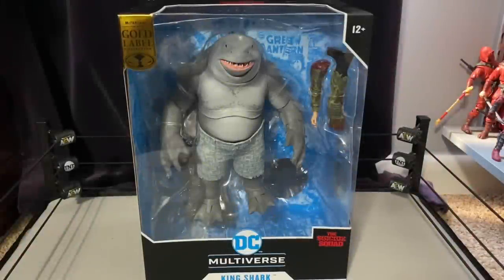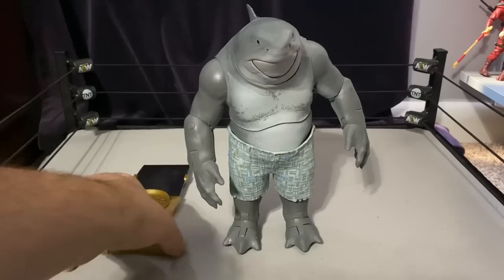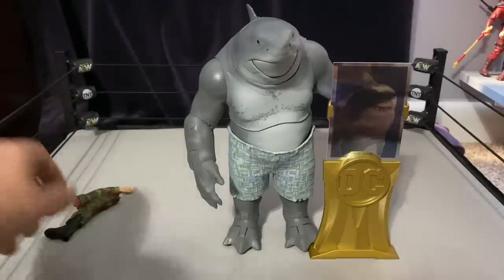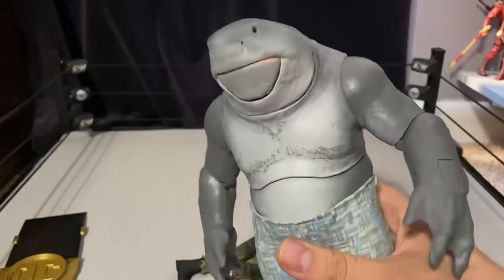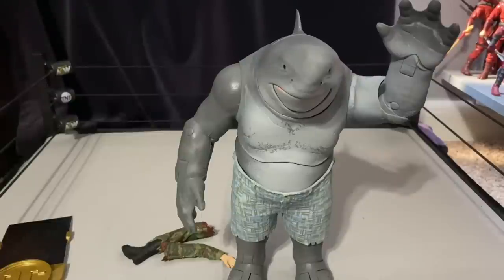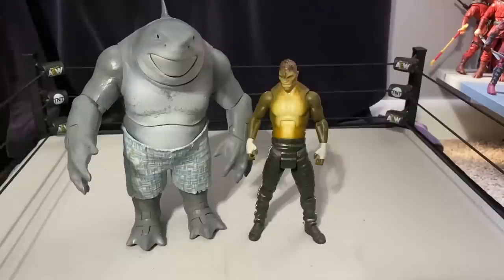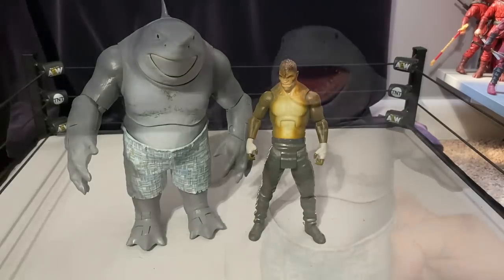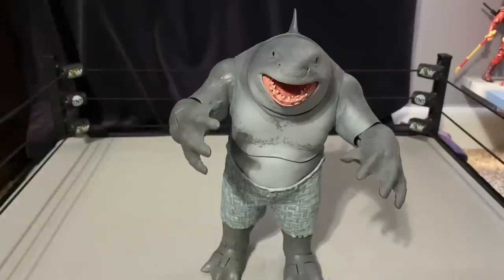DC Multiverse King Shark The Suicide Squad Gold Label Action Figure Review 2021 McFarlane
Reviewing the King Shark figure in all his glory